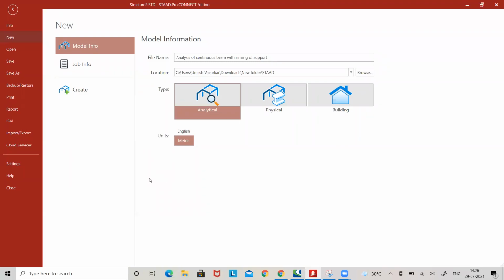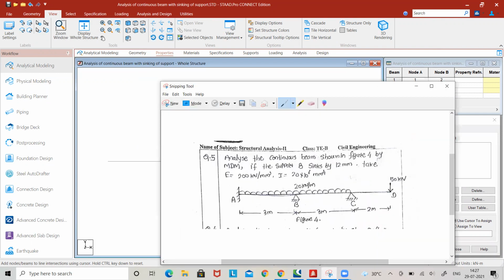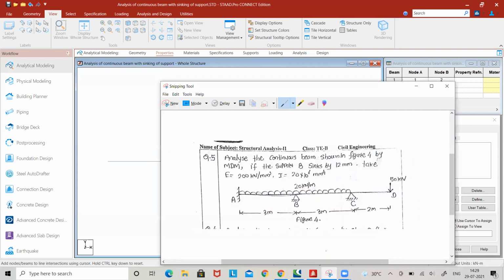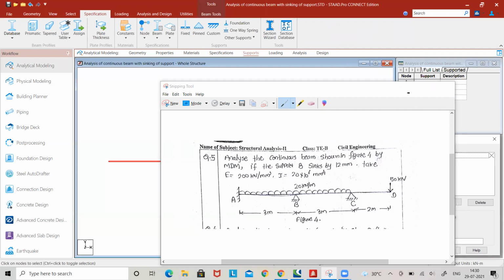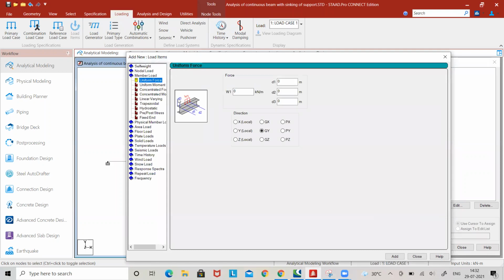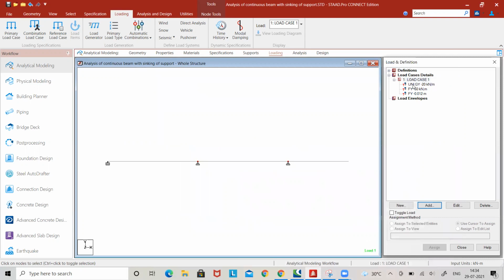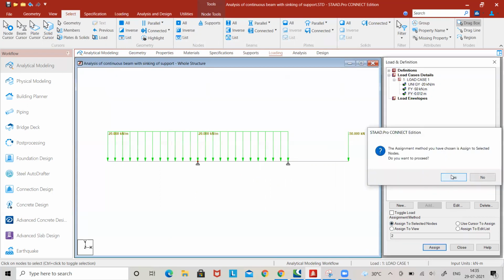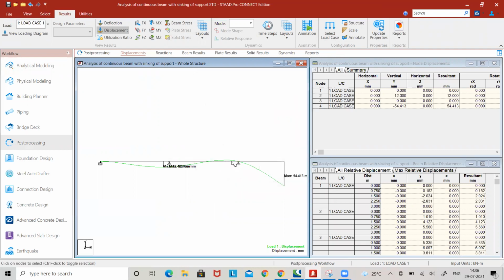Analysis of continuous beam with sinking of support in STAAD Pro connect